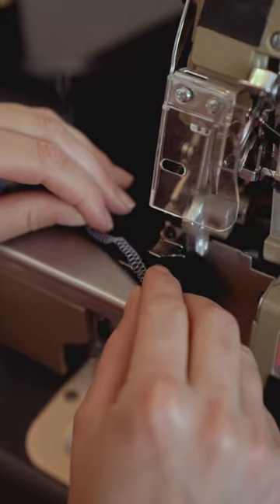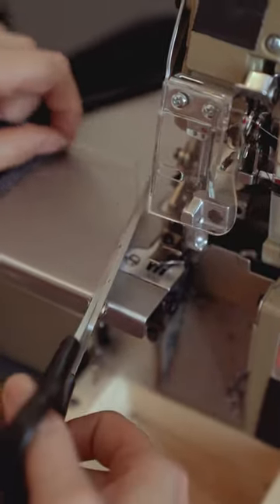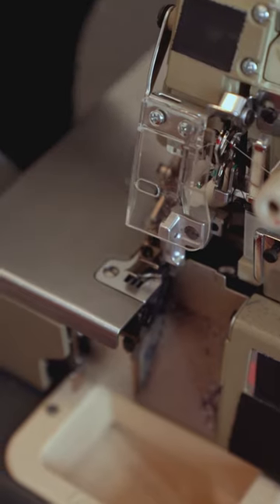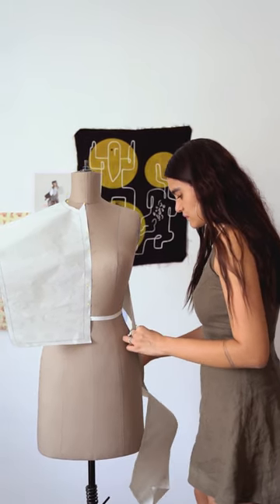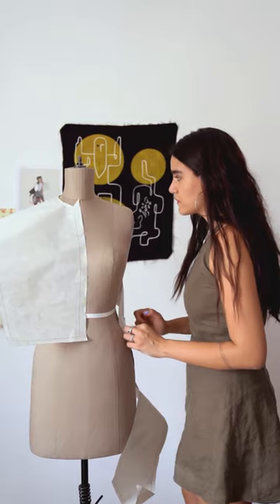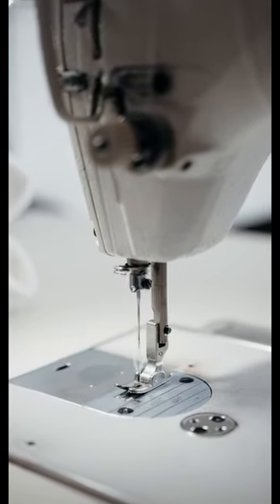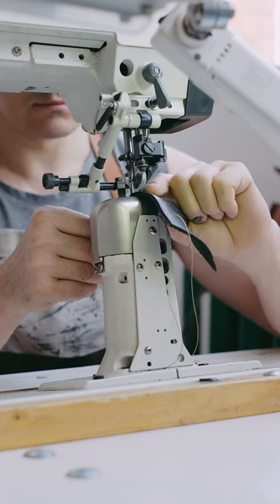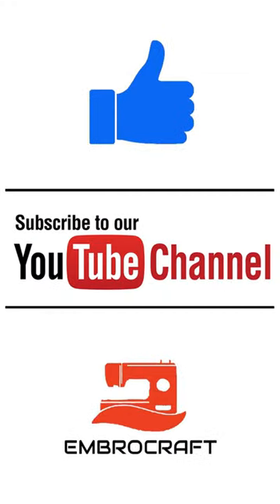Combine Hardanger Embroidery With Lace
Are you a machine embroidery enthusiast looking for Embroidery Tips? Look no further! This video short series is your one-stop resource for understanding everything about Embroidery.

Elevate your embroidery experience today!